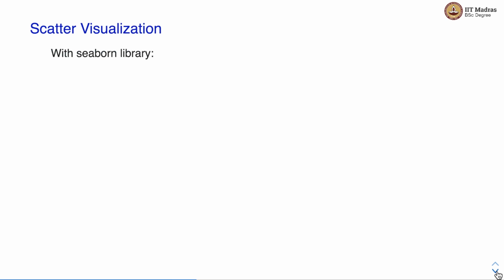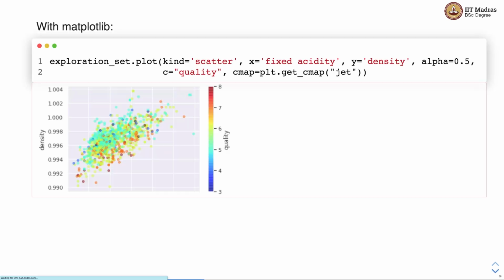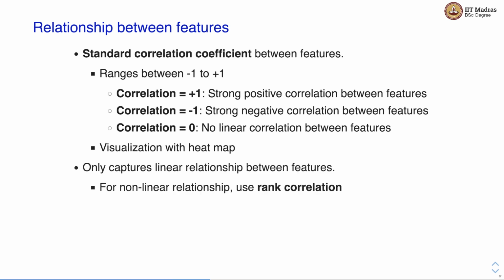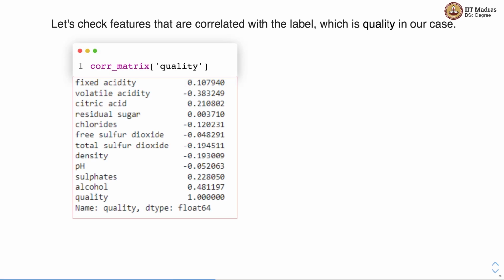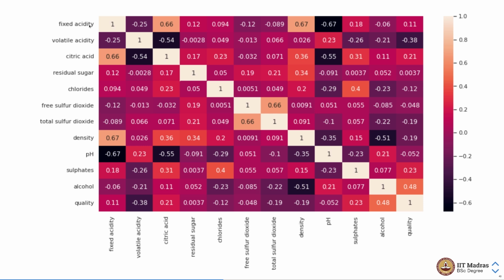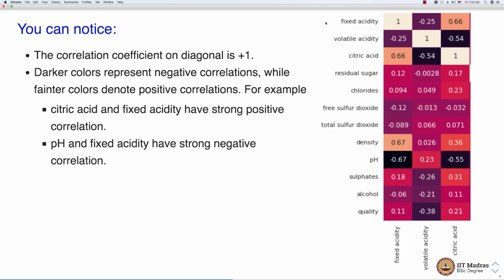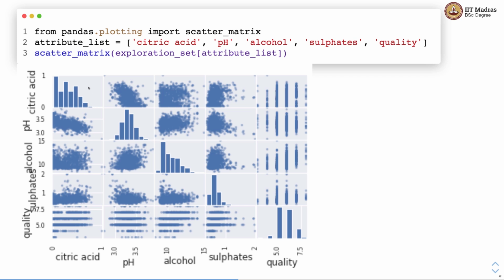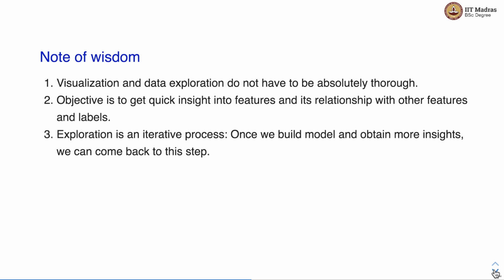W2_L3: Data visualization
Welcome to Week 2 Lecture 3 of the course "Data Science and AI Lab" by Dr. Ashish Tendulkar, Machine Learning Specialist, Google Research, India.

 Video Overview
 This lecture focuses on data visualization, a key step in data exploration and analysis. Dr. Ashish Tendulkar demonstrates how visual representations of data—such as histograms, scatter plots, and bar charts—can uncover hidden patterns and insights. Learners will understand how effective visualization helps interpret data distribution, relationships, and trends, providing the foundation for data-driven decision-making.